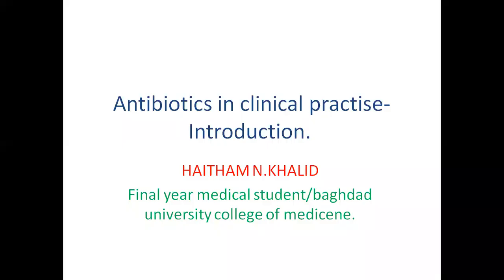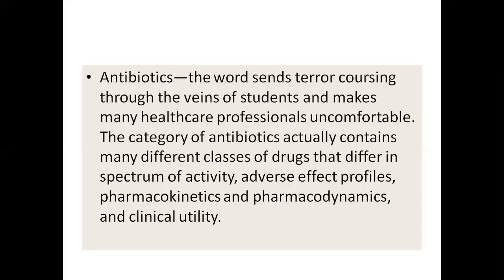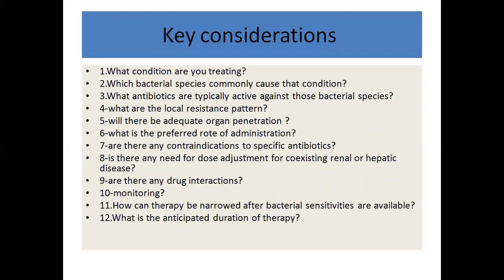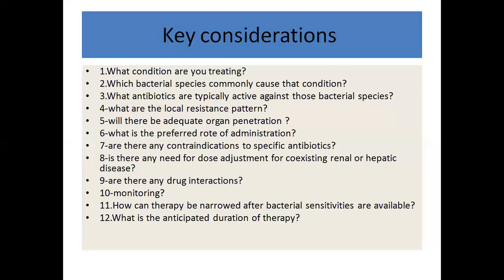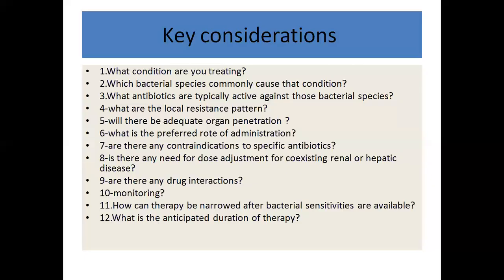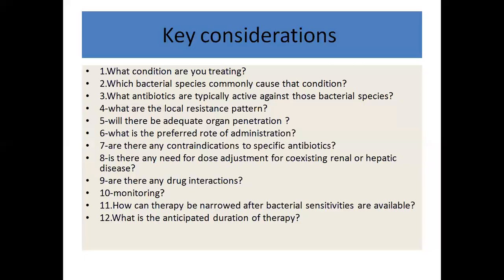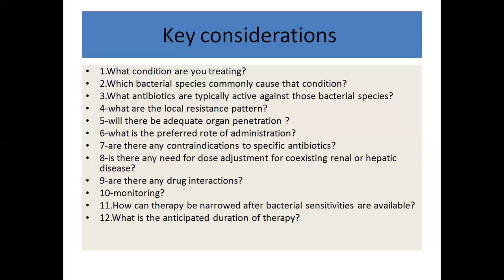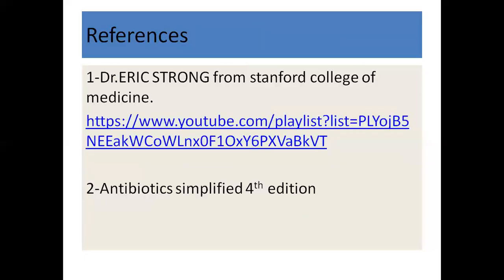Antibiotics in Clinical Use Introduction | مقدمة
مقدمة لسلسلة استعمال المضادات الحيوية عملياً
سوف تتعلم المفاتيح المهمة لكيفية كتابة وصفة مضادات حيوية
An introduction to antibiotics in clinical practice series.
you will learn the 12 key considerations when prescribing an antibiotic.

تم تقديمه من قبل:
هيثم نبيل
مرحلة سادسة / كلية الطب - جامعة بغداد
Presented by:
Haitham Nabeel
Last Year Medical Student / Baghdad Medicine College